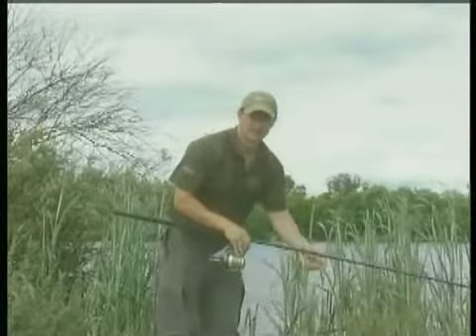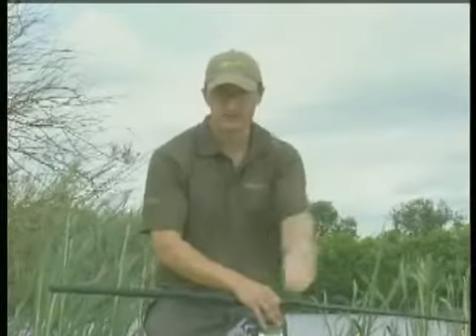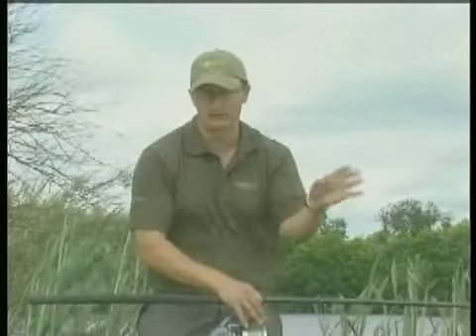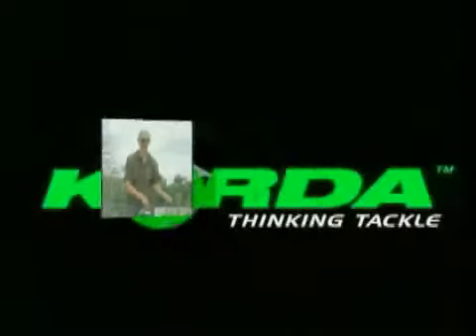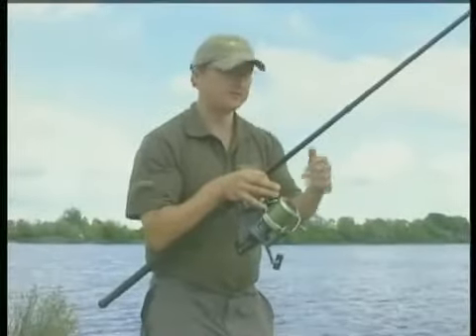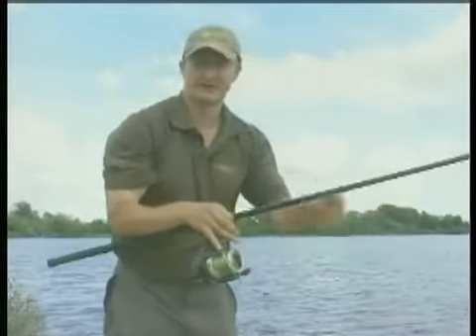CASTING TO A MARKER FLOAT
Danny Fairbrass expels the myth regarding accuracy when casting a carp rig to a marker float set-up. The unique underwater footage clearly shows how to ensure that your carp rig lands as close as possible to your marker float.